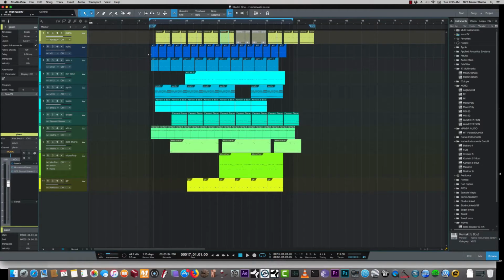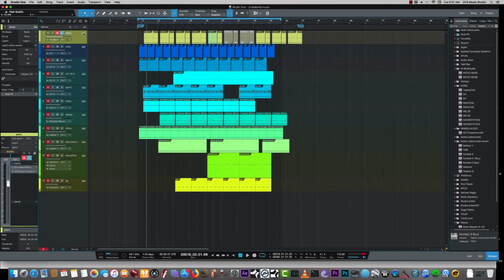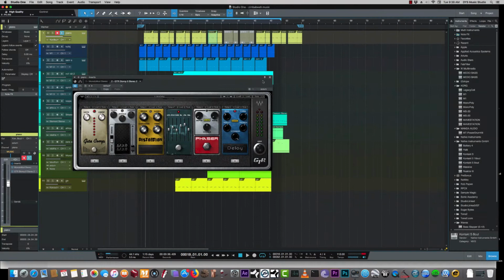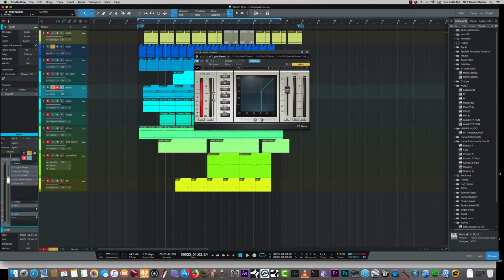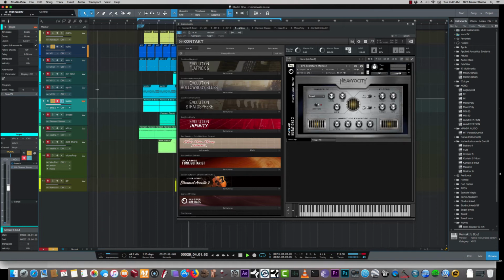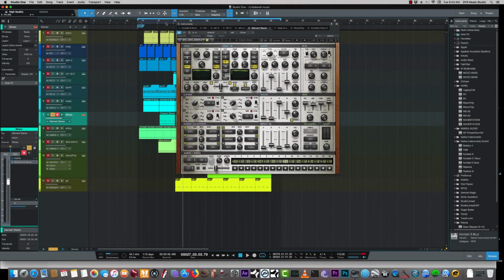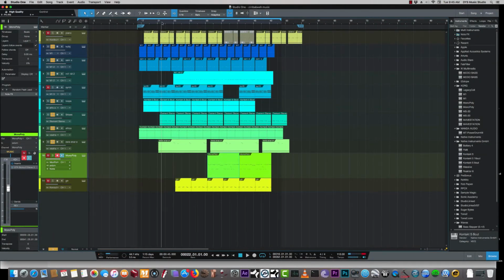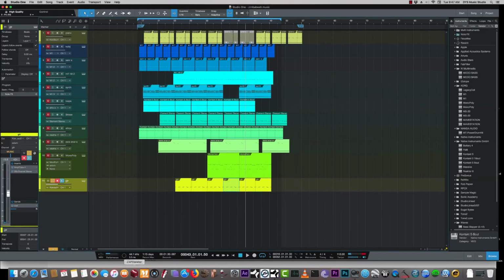Mixing zimbabwe style of music